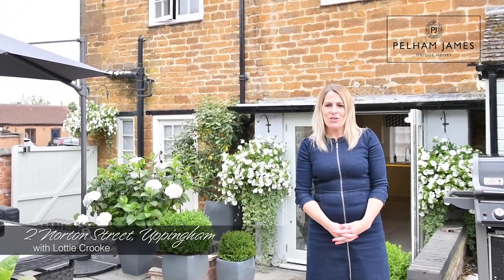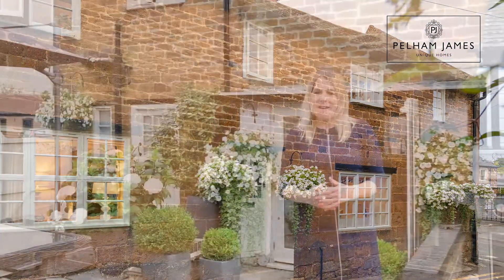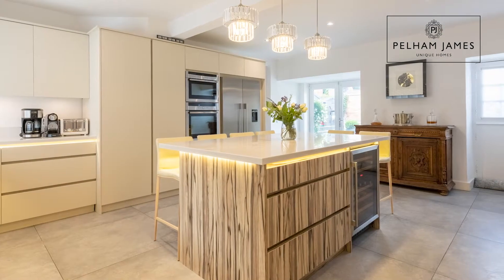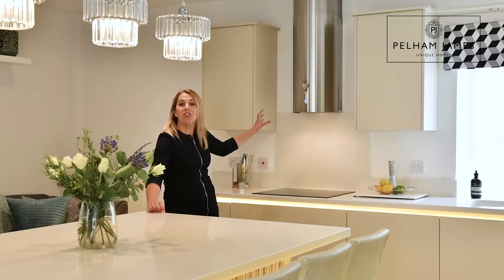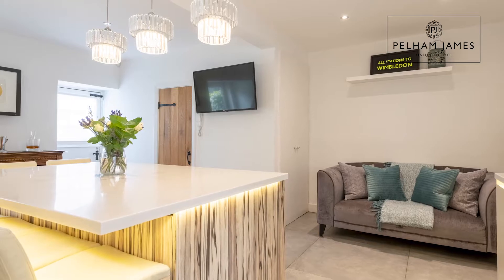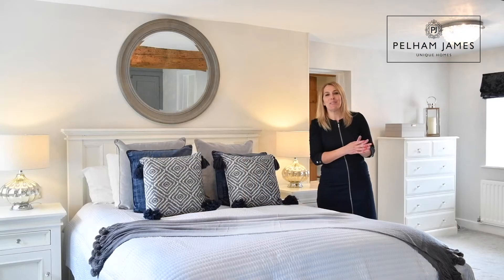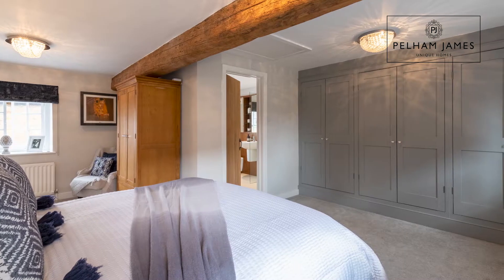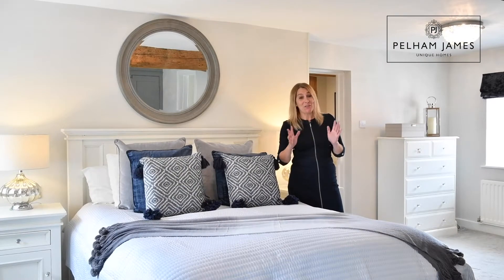SOLD - 2 Norton Street, Uppingham in Rutland - presented by Lottie, Pelham James Unique Homes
This unique home has been FOUND, LOVED & SOLD

An immaculate, contemporary family home full of character; 2 Norton Street in Uppingham combines charm and style, offering three bedrooms, a fabulous kitchen and inviting living space.

Built in 1769, the current owners renovated the house in 2015 while preserving the history and its original features.

In the meantime, we hope you enjoy our property tour video of this chic and unique home.

Lottie